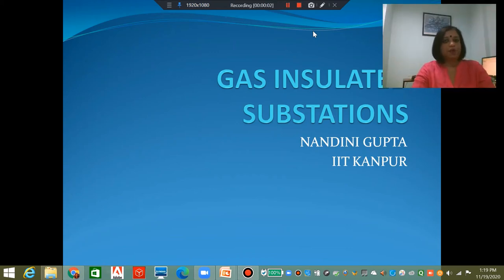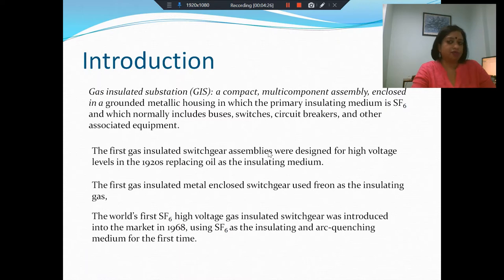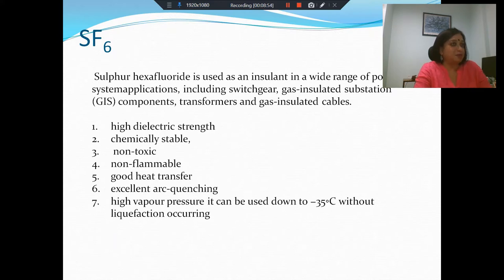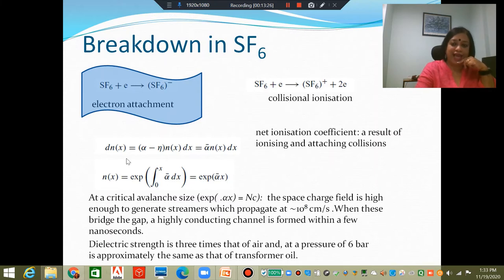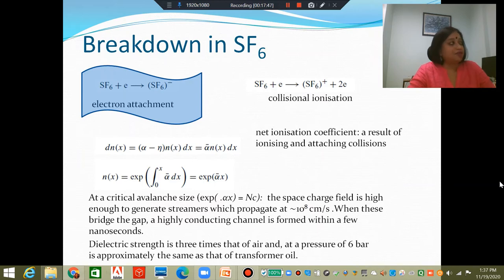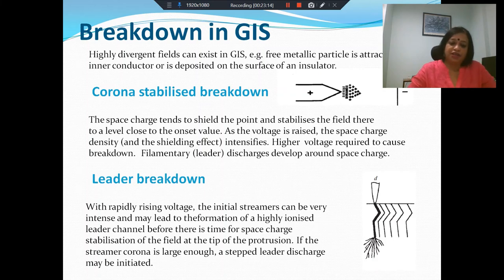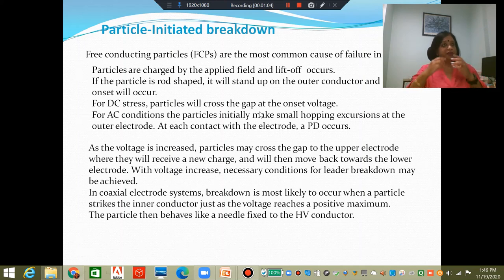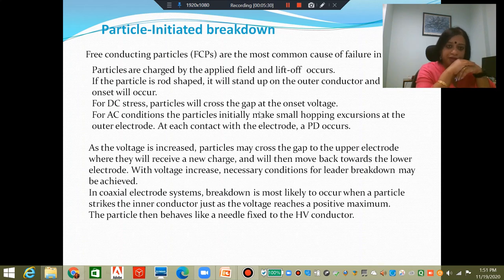EE634 A: Gas Insulated Substations Part 1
Electrical Insulation in power apparatus and systems: GIS Part 1